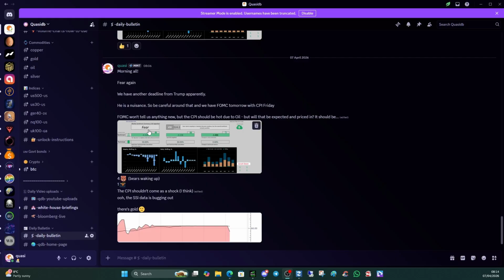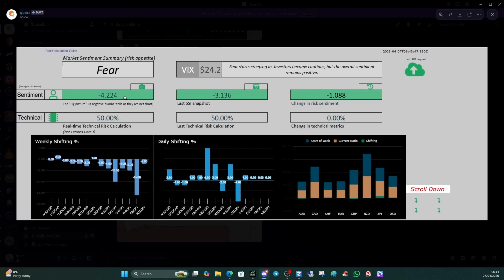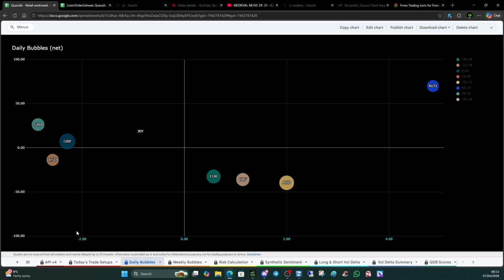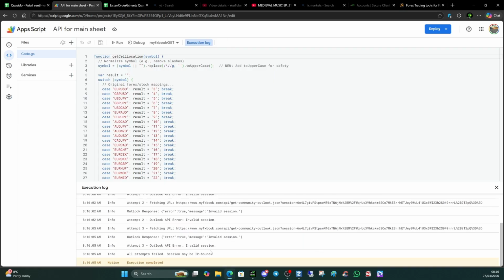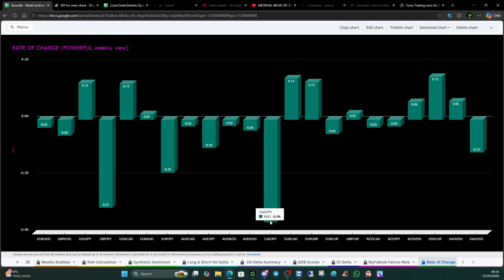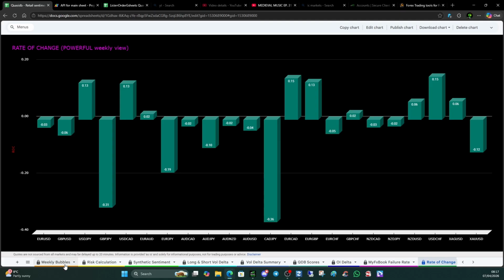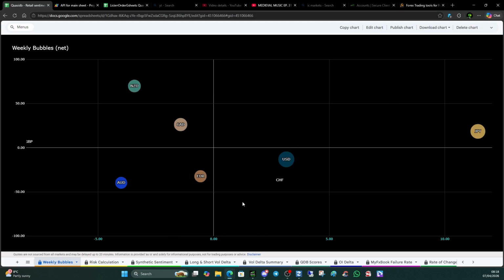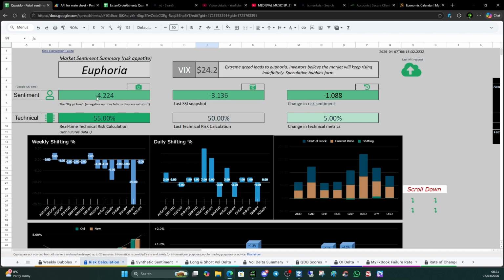QDB Morning Bulletin and FXCM Sentiment overview 7 April 26🤖